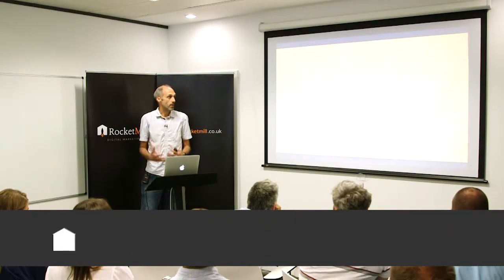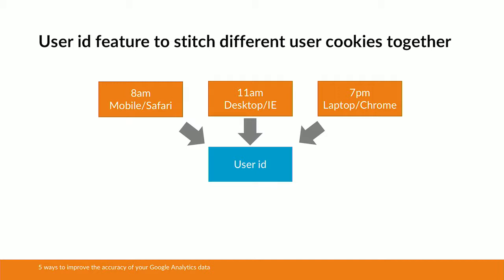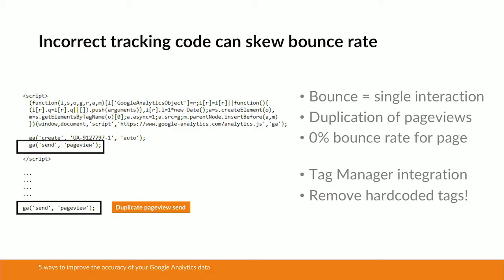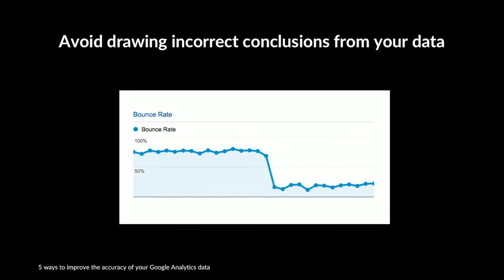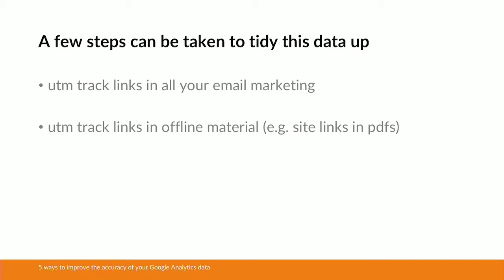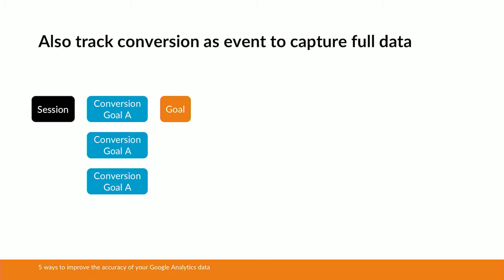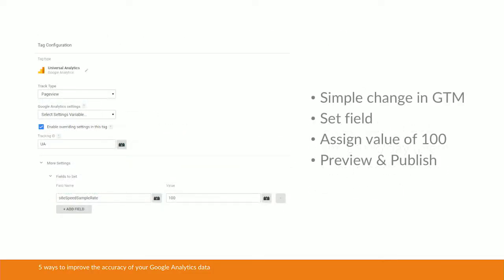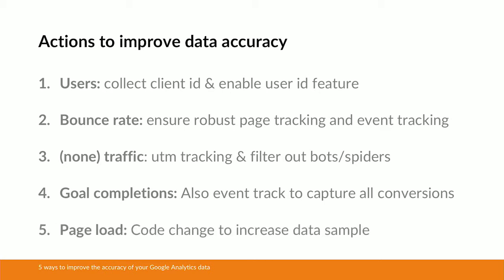How to Improve the Accuracy of Your Google Analytics Data | Neil Barnes | RocketMill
Is your Google Analytics data as accurate as it should be? Neil reveals five tips for making your data more trustworthy.